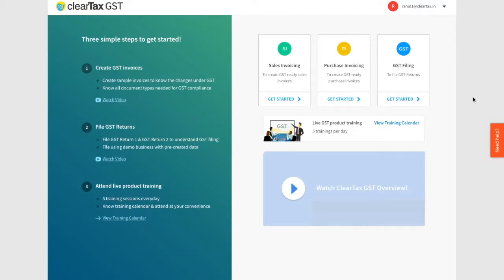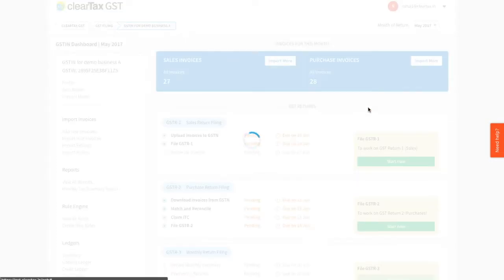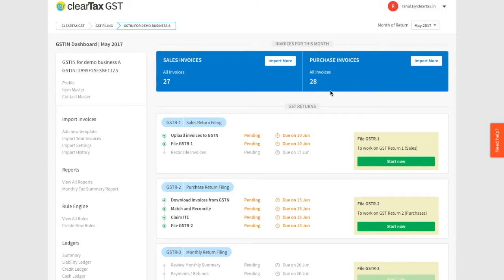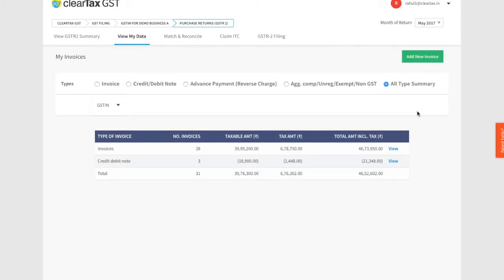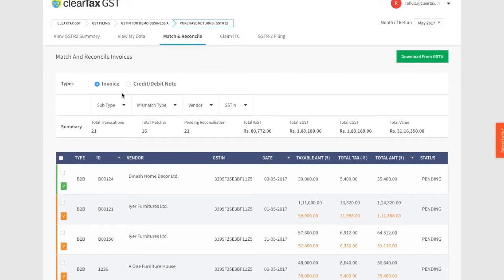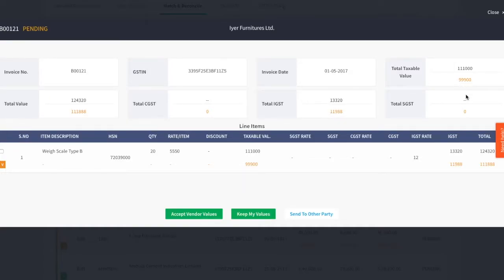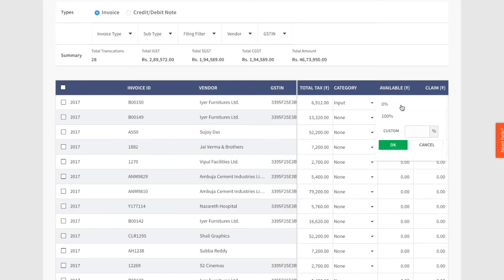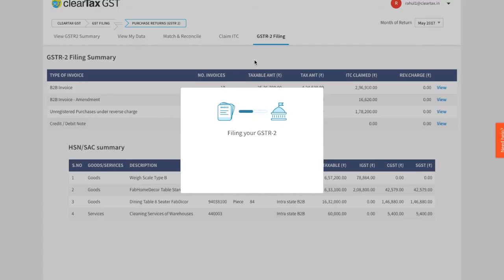How to file GSTR2 with ClearTax GST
Learn how to file GSTR-2 seamlessly using ClearTax GST Software. Video Tutorial on How to file GSTR-2 on ClearTax GST Software